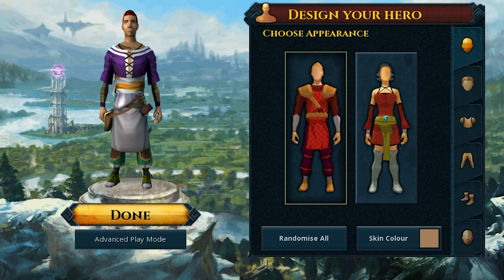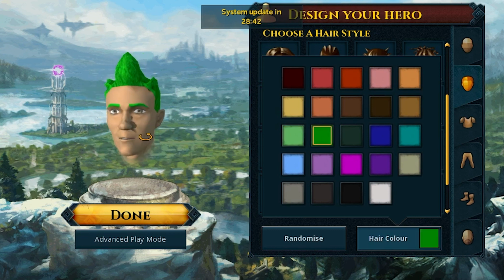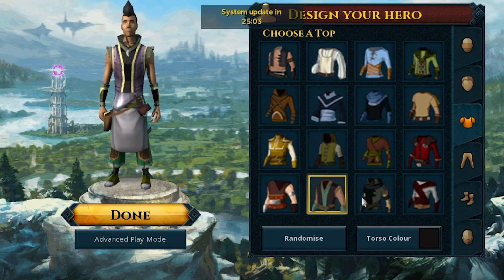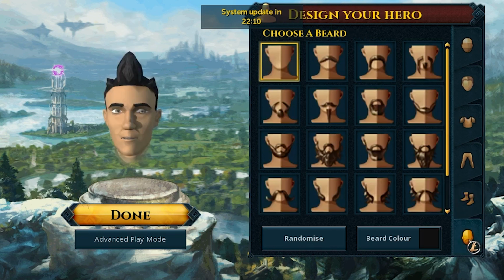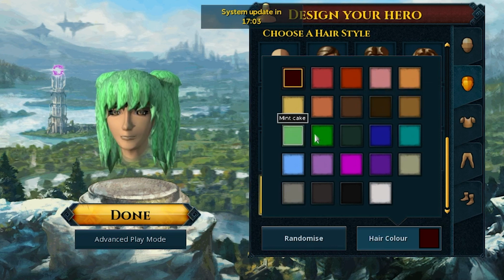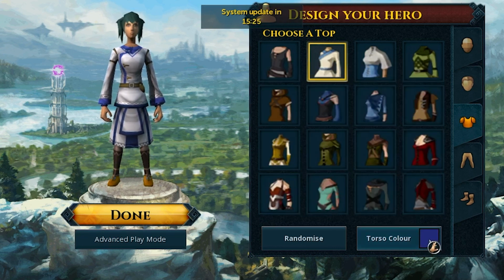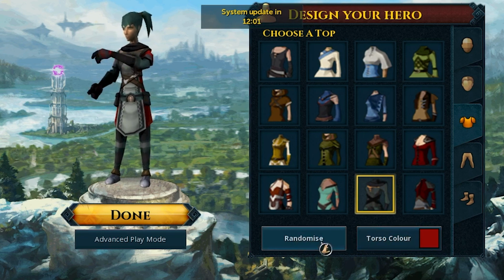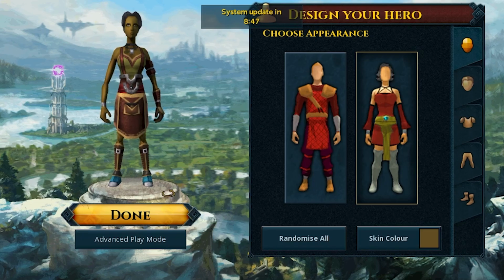RuneScape - Full Character Creation (Male & Female, Hair Styles, Outfits, More!)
I decided to take a 'quick' look at character creation in RuneScape. This includes customization of both male and female, all the hair styles, outfits, colors, and more!

► Timestamps ◄

Intro - 0:00
Male - 01:21
Male Randomization - 12:28
Female - 14:03
Famale Randomization - 21:37
Play Modes - 23:25

RuneScape (/ˈruːnskeɪp/ ROON-skayp), sometimes referred to as RuneScape 3, is a fantasy massively multiplayer online role-playing game (MMORPG) developed and published by Jagex, first released in January 2001. RuneScape was originally a browser game built with the Java programming language, but was largely replaced by a standalone C++ client in 2016. The game has had over 200 million accounts created and is recognised by the Guinness World Records as the largest and most-updated free MMORPG.

RuneScape takes place in the world of Gielinor, a medieval fantasy realm divided into different kingdoms, regions, and cities. Players can travel throughout Gielinor via a number of methods including on foot, magical spells, or charter ships. Each region offers different types of monsters, resources, and quests to challenge players. The game's fictional universe has also been explored through a tie-in video game on another of its maker's websites, FunOrb, Armies of Gielinor, and the novels Betrayal at Falador, Return to Canifis, and Legacy of Blood.

Players are represented in the game with customisable avatars. RuneScape does not follow a linear storyline; rather, players set their own goals and objectives. Players can choose to fight non-player character (NPC) monsters, complete quests, or increase their experience in the available skills. Players interact with each other through trading, chatting, or by participating in mini-games and activities, some of which are competitive or combative in nature, while others require cooperative or collaborative play.

As the game's popularity grew, the game engine was rewritten and released as RuneScape 2, with the original version of the game being renamed RuneScape Classic. The third iteration of the game, known as RuneScape 3, was released in July 2013. Old School RuneScape, a separate, older version of the game dating from August 2007 was released in February 2013, and is maintained alongside the original client. It was announced that mobile ports of both versions of RuneScape would be released for Android and iOS devices in 2018. RuneScape was released on Steam on 14 October 2020.

► Lumin Links ◄